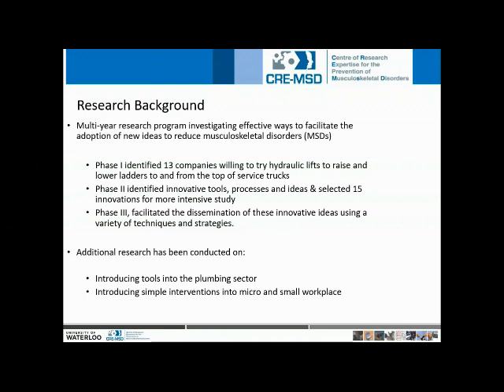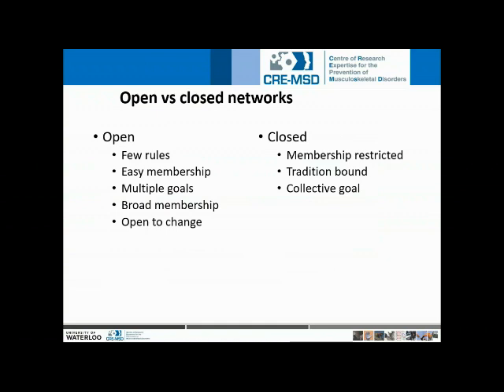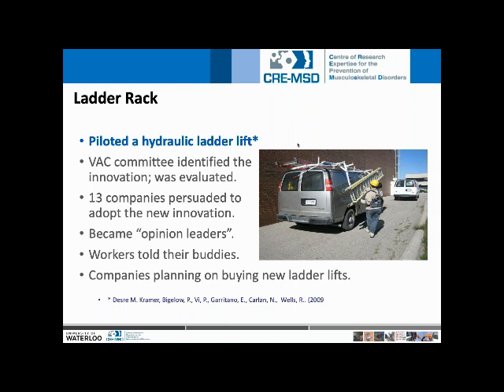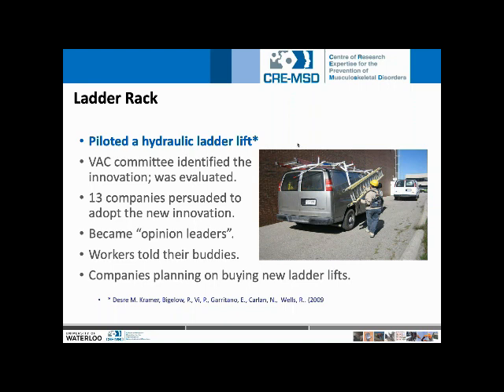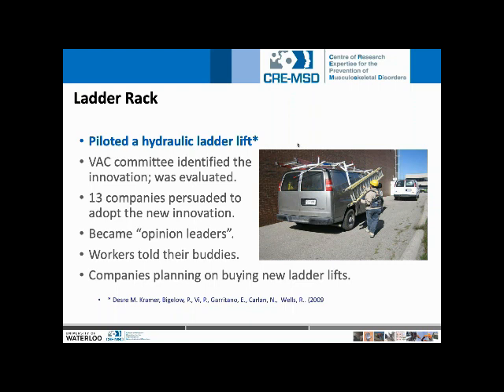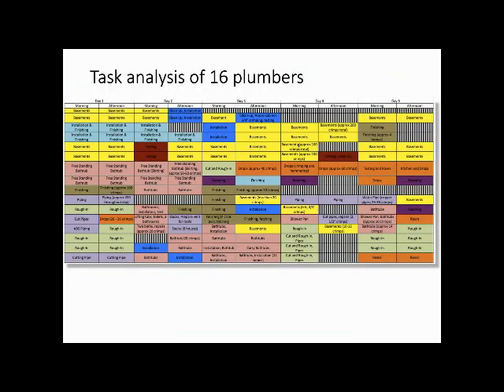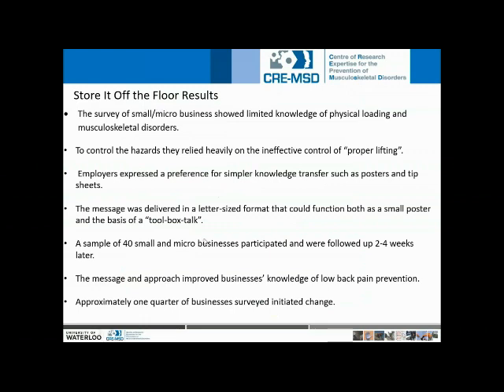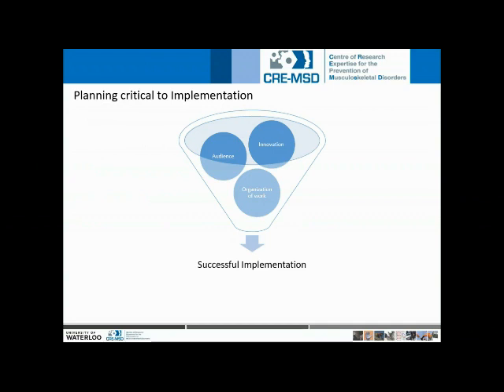Introducing Interventions into the Chaordic Construction Environment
This webinar presents findings and experiences emanating from over 6 years of effort by CRE-MSD researchers to reduce MSDs in the construction sector in Ontario.